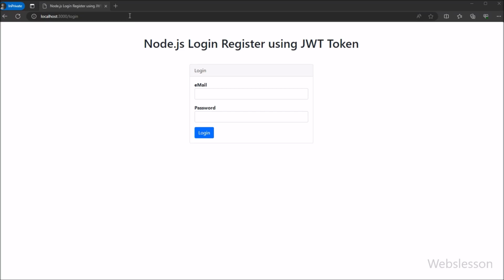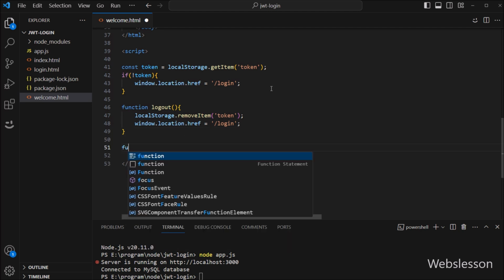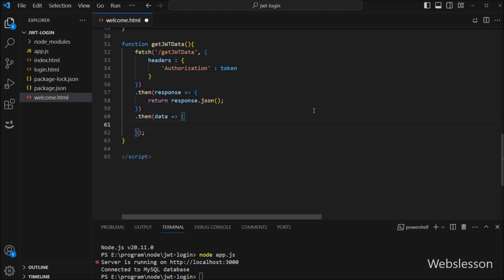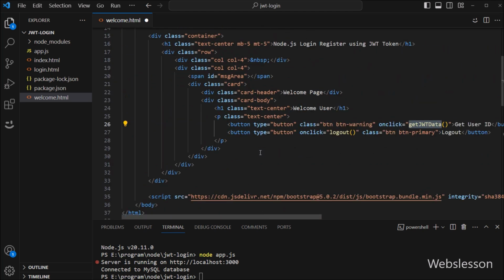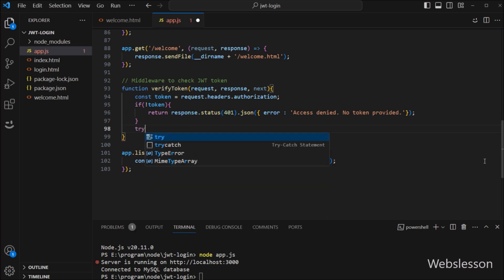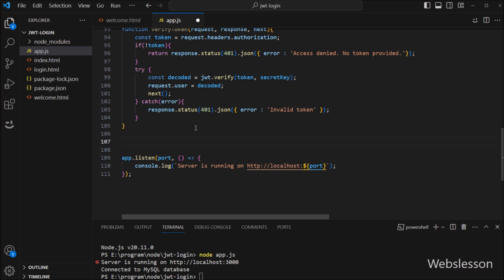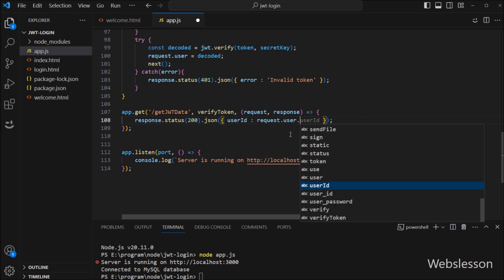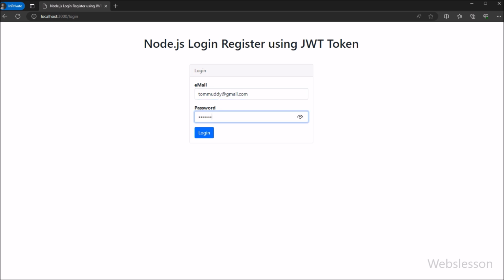Login and Registration in Node.js using JWT Tokens - Fetch Data from JWT Token - 3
In this tutorial, we will learn How to fetch data from JWT token under Node JS application. Under this tutorial, we have make one HTML button and when we have click on that button then it will send request to Node js server code by using JavaScript fetch API. So when request has been send then JavaScript Fetch API we have to send JWT token data in headers of request and we have already store JWT token data in localStorage. Now at Node.js server side we will make one middleware which will receive JWT token data from HTTP header and that middleware will decode JWT token data and store under request.user variable. Next will will add this middleware in Node.js route so when we have send request to this route then first middleware code will execute and if JWT token data successfully decoded then this route will send back data to client in JSON format.

Timestamp
0:00 Introduction
0:47 Create HTML Button
1:19 Create JavaScript getJWTData() function
3:45 Call getJWTData() function on button click event
4:18 Create checkJWTToken middleware in app.js file
7:24 Create get Route for handle request from getJWTData() function request
8:39 Check Output in browser